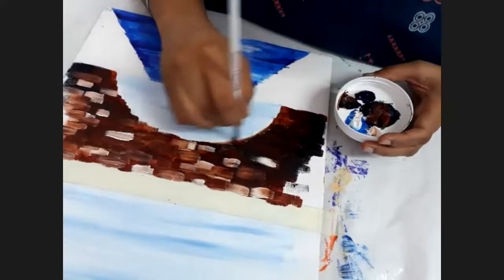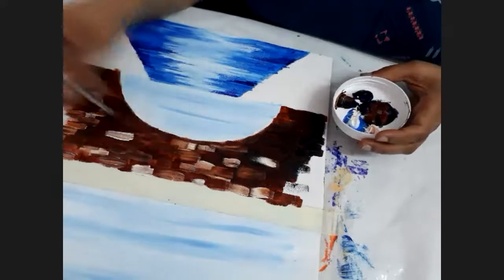acrylic painting day 2